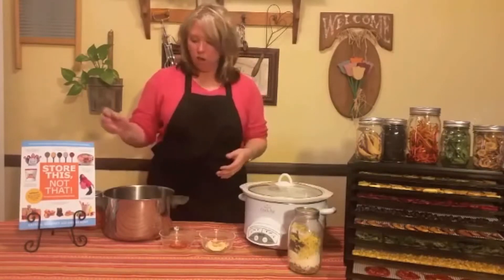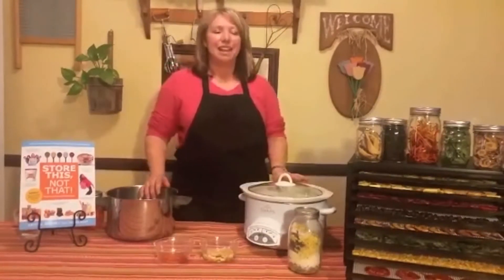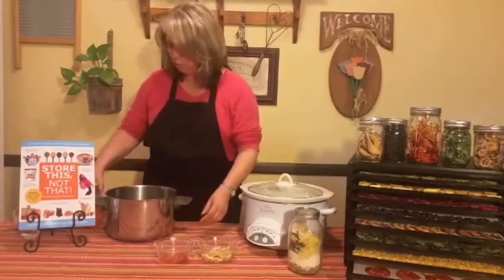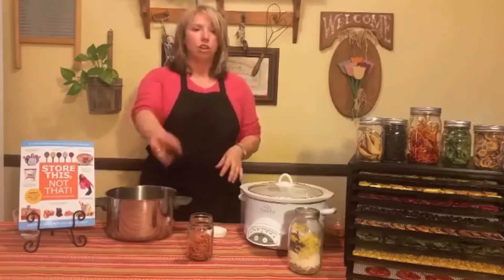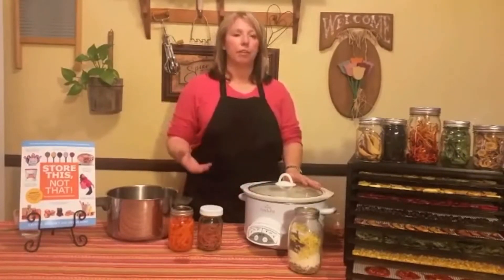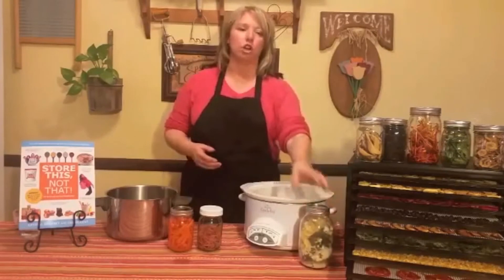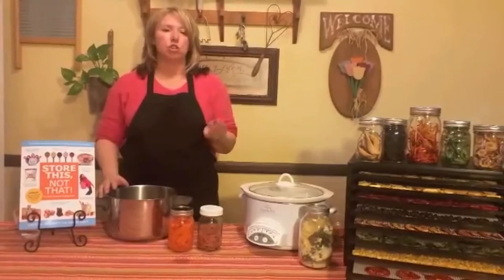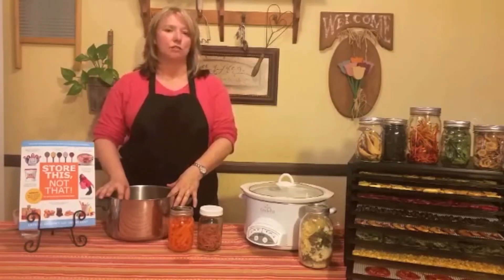Dehydrating Tips and Tricks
Debbie gives you some great deydrating tips and tricks to make sure you're successful and preserving your family's favorite fruits and vegetables!